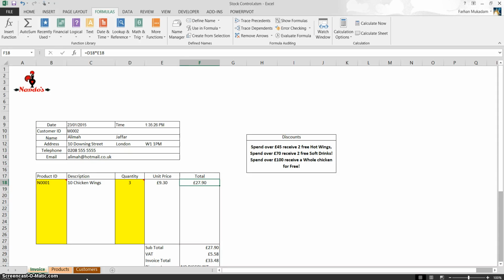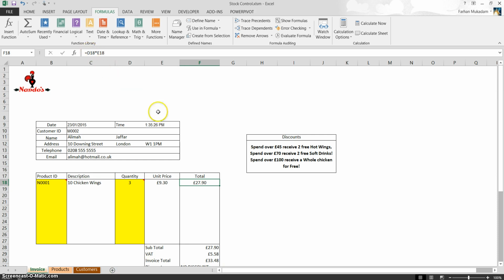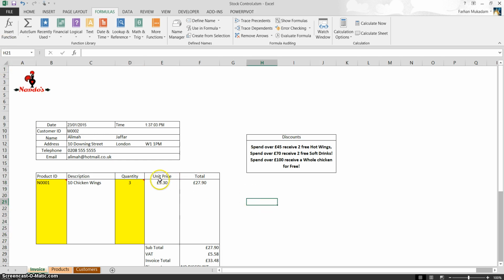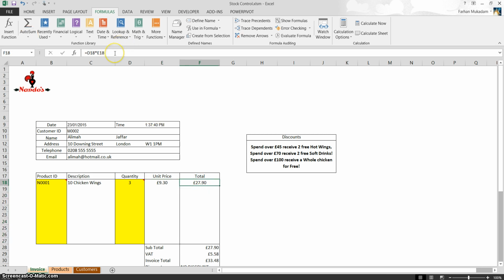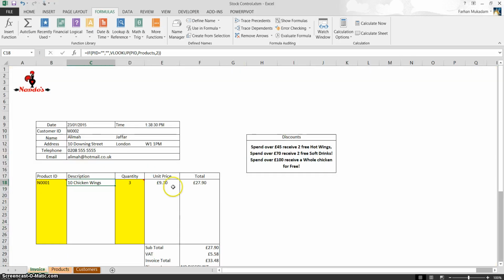Range Naming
Naming a selection of cells to make writing formulae easy